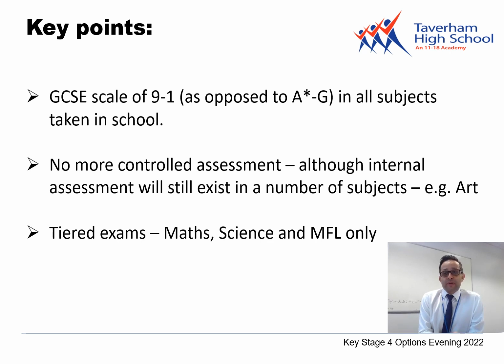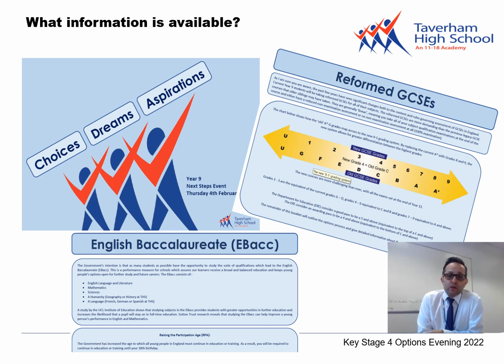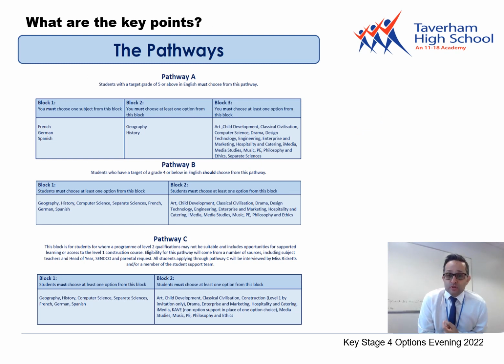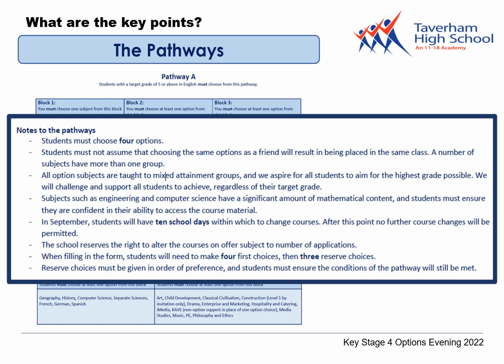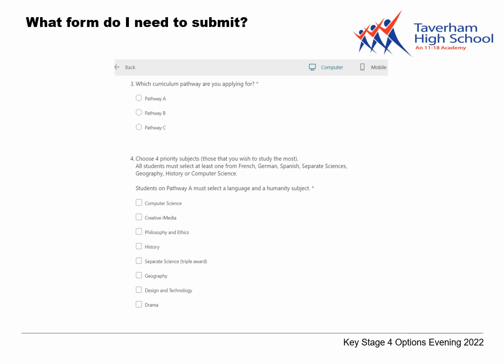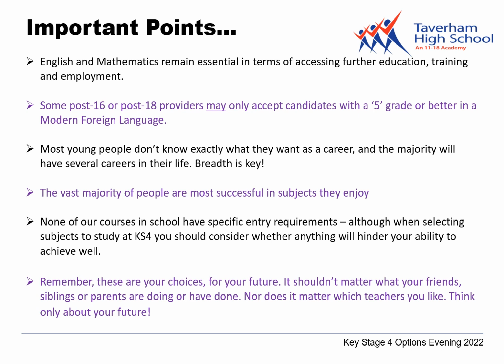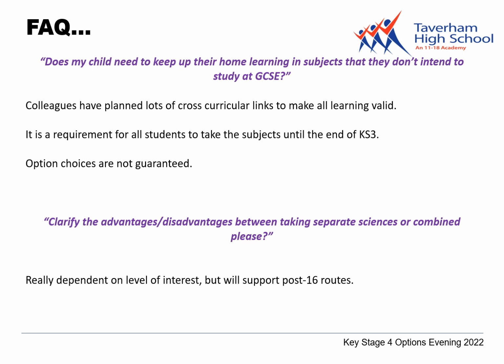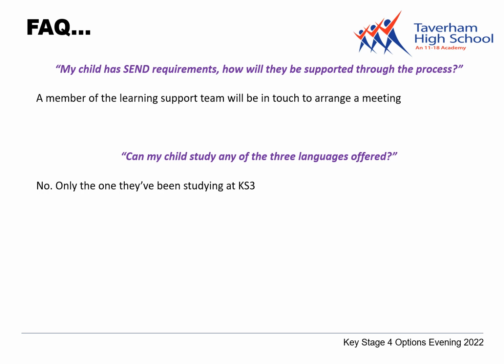Options Evening Presentation 2022